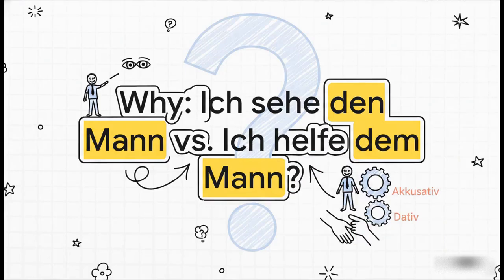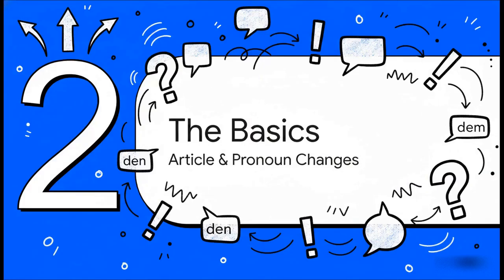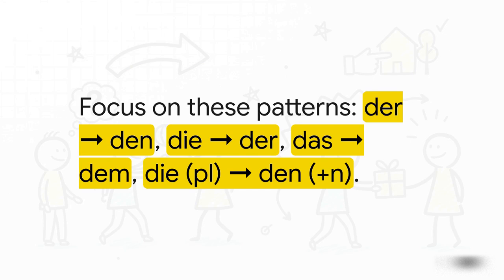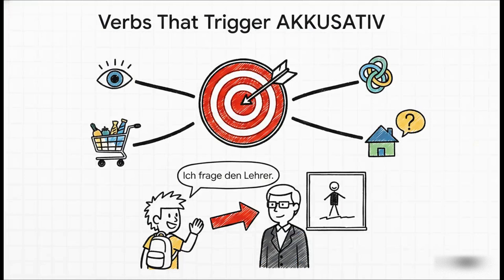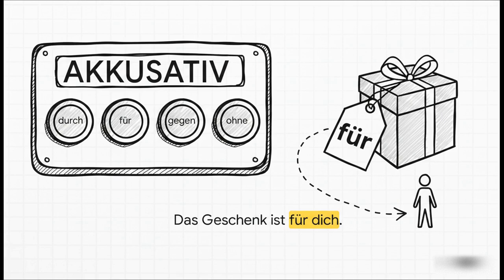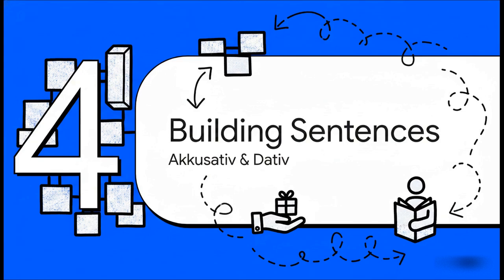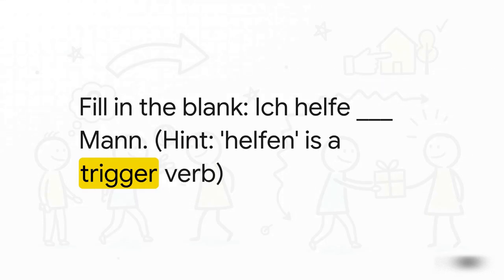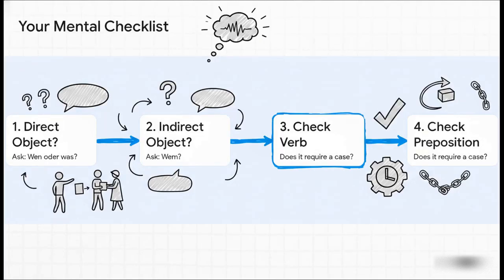Akkusativ vs Dativ Explained Clearly | German Cases for B1 Learners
Learn the difference between Akkusativ and Dativ in German with clear explanations, tables, examples, and practice.

In this video, you will learn:

what Akkusativ and Dativ mean
how German articles change: den, dem, der
how to ask Wen? Was? for Akkusativ
how to ask Wem? for Dativ
common Akkusativ verbs
common Dativ verbs
how pronouns change: mich, dich, mir, dir
how prepositions affect the case
common mistakes German learners make

Examples from the video:

Ich sehe den Mann.
Ich helfe dem Mann.
Ich gebe dem Mann den Schlüssel.
Ich fahre mit dem Bus.
Ich gehe in den Park.
Ich bin im Park.

This lesson is perfect for A2–B1 German learners who want to understand German cases more clearly and use them correctly in real sentences.

Pinned Comment

What is harder for you: Akkusativ or Dativ?
Write one example sentence in the comments and I’ll help you check it 👇